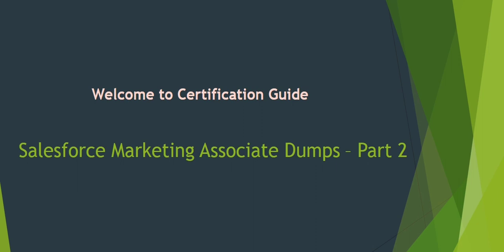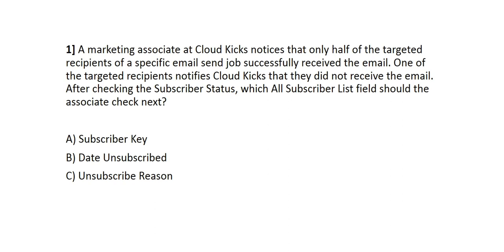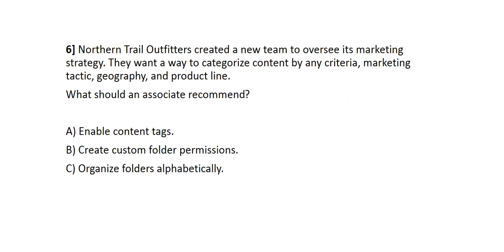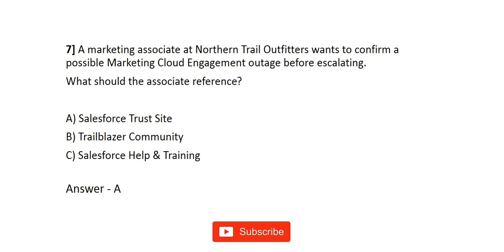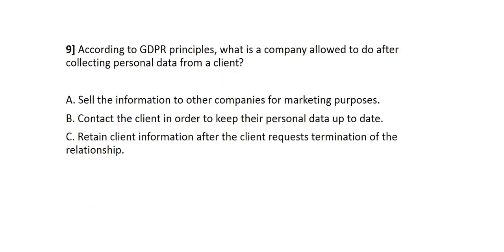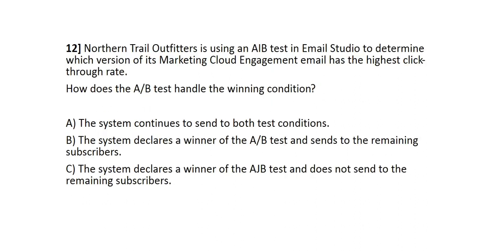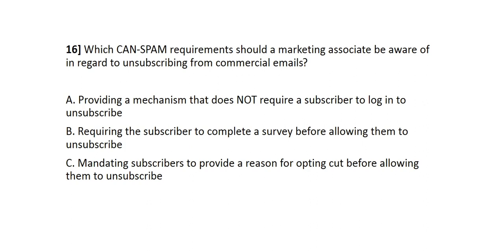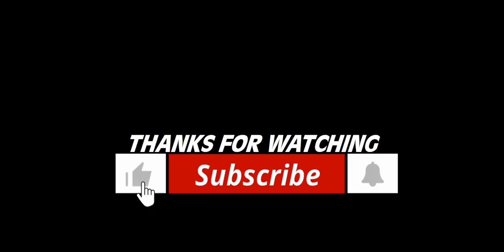Salesforce Marketing Associate Dumps | Salesforce Marketing Associate Certification | Part 2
Certification Guide helps you to prepare for Salesforce Marketing Associate Certification. 80% of dumps covered in our videos are asked in the Salesforce Marketing Associate Exam. With the help of Certified Marketing Associate all answers are verified and reviewed. This dumps provides you deep understanding of the essential topics and helps you to prepare for Salesforce Marketing Associate Exam.

This video covers total 17 questions and each answer is explained in detailed.